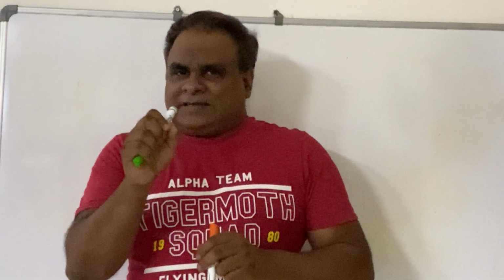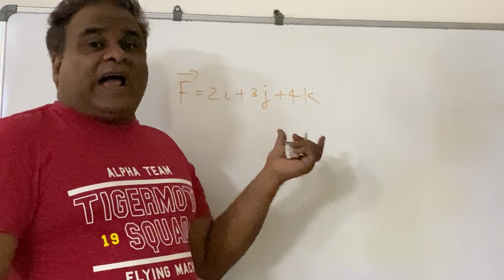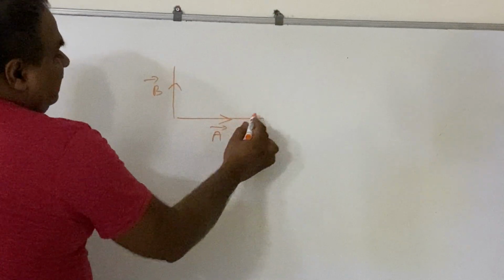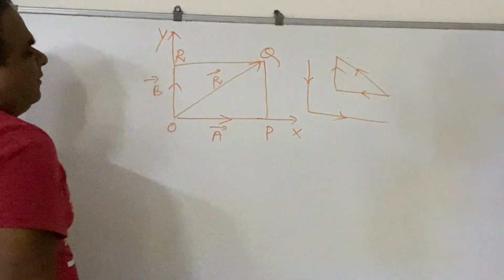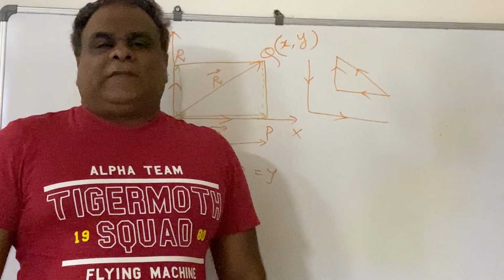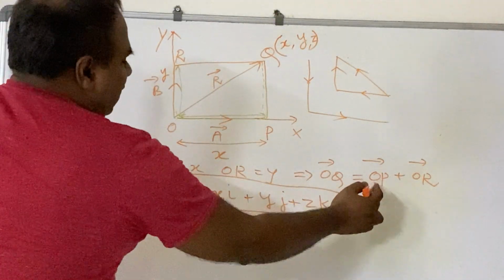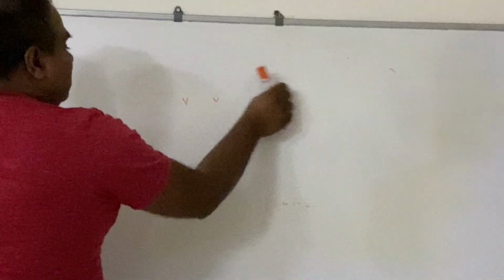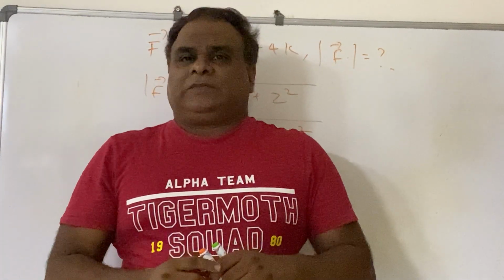Representing a vector in terms of unit vectors i , j , k / class 11 Physics / Part 7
A vector that has a magnitude of 1 is a unit vector. The vectors i, j, k, are the unit vectors along the x-axis, y-axis, and z-axis respectively